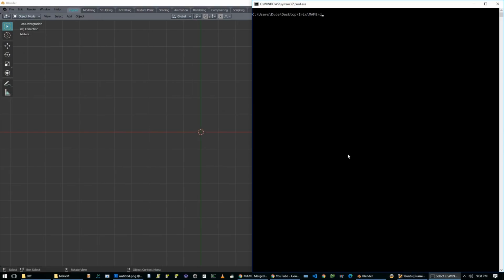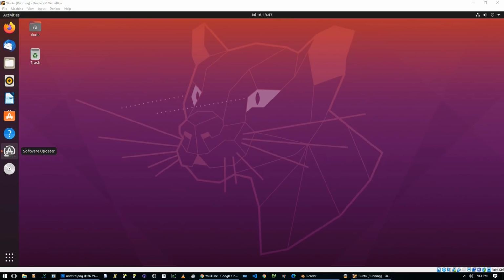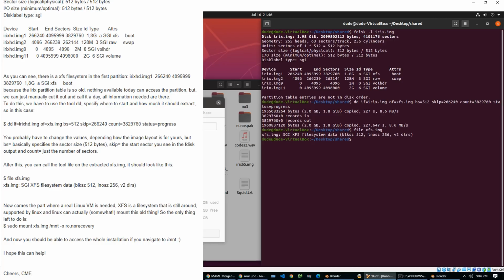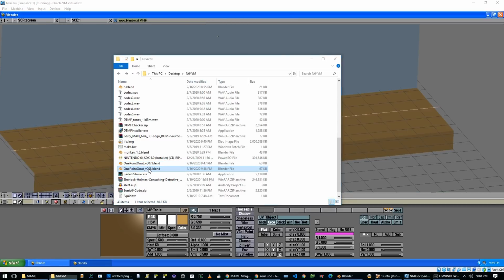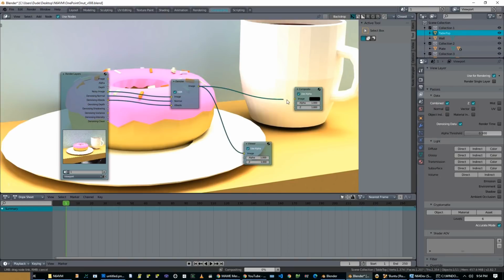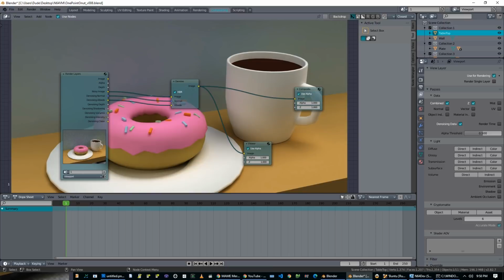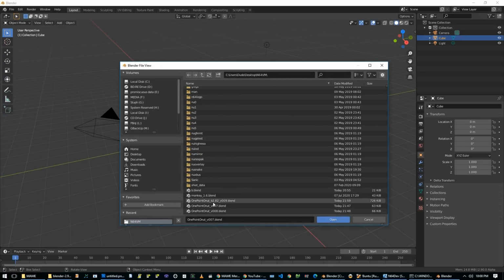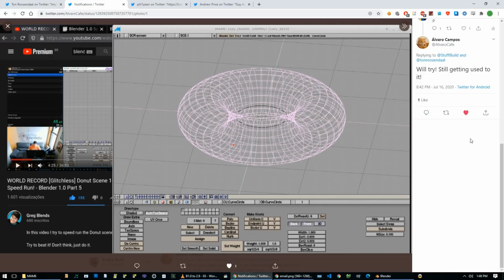Opening and Rendering a Blender 1.0 in 2.8 and 2.9 - Blender 1.0 Part 6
A viewer helped me figure out how to get files off the Mame virtual machine, so I was able to try to open the donut scene from Blender 1.0 on Irix on a modern version of Blender!

Intro: (0:00)
The Problem: (0:41)
The Solution: (1:04)
Extracting IMG from IRIX: (2:07)
Installing Ubuntu: (2:38)
Linux Fu: (3:14)
Attempting to Open 1.0 File in 2.8/2.9: (5:20)
Opening File on XP: (6:03)
SUCCESS + Rendering: (6:35)
Rendering 2.9: (11:04)
Social Media: (11:46)
Channel Meta: (14:13)
Outro: (15:07)